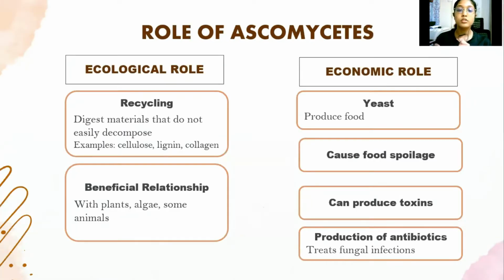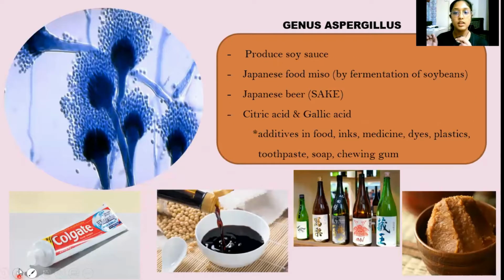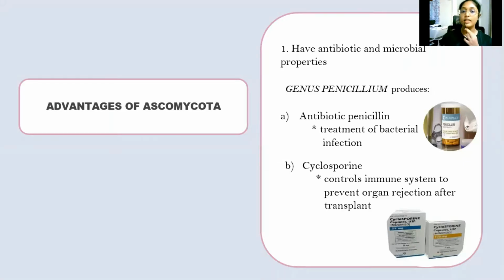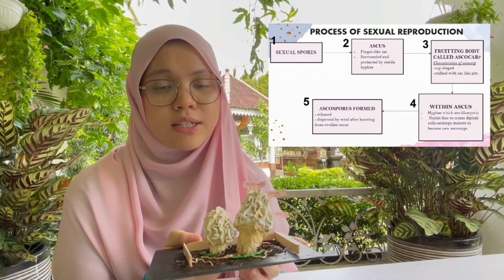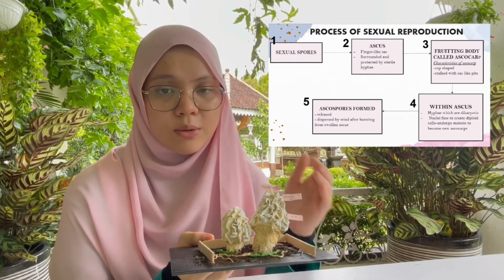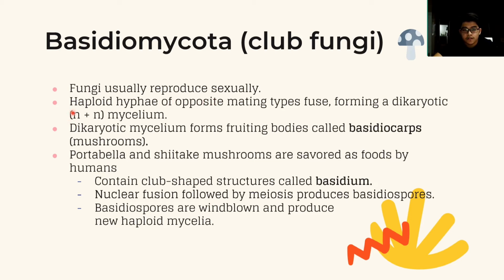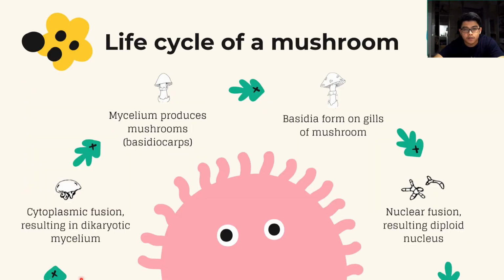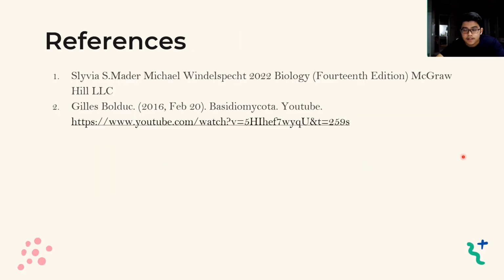Biology I ASB0204 Lecture 9/Group 4 --: Fungi: The Dikarya Subkingdom